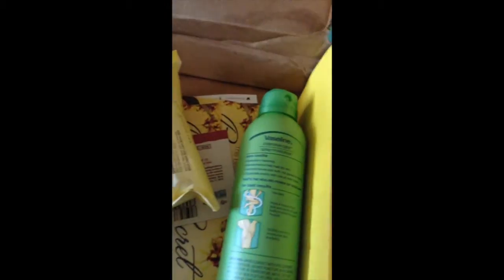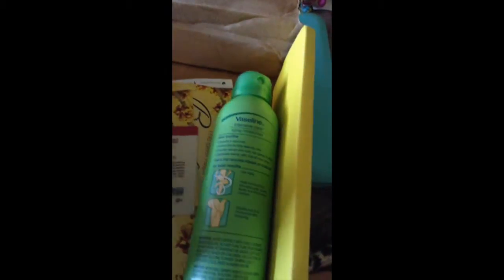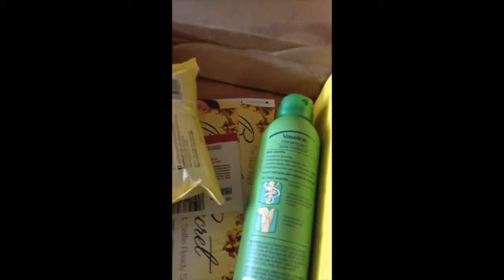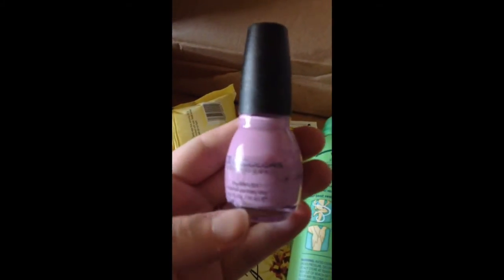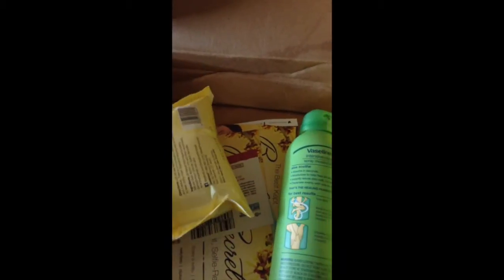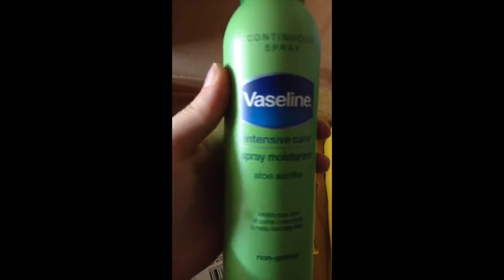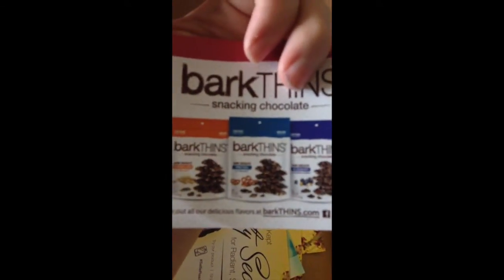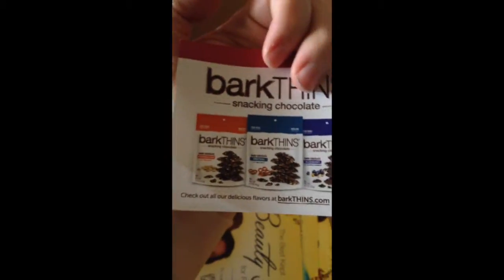Sunshine Voxbox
Video Unboxing of the Sunshine VoxBox 2015